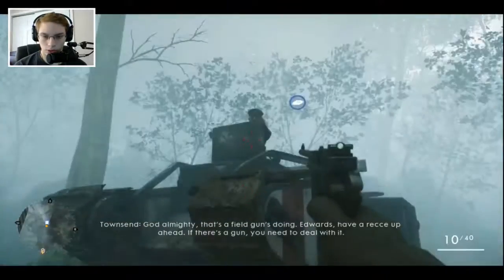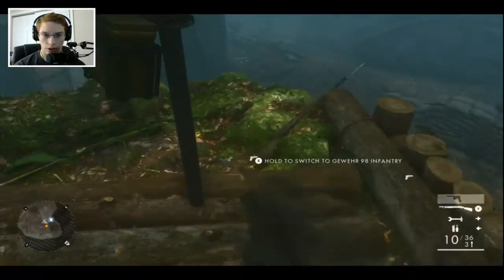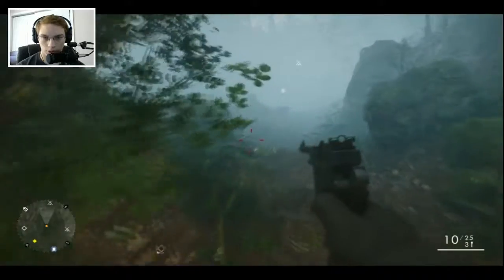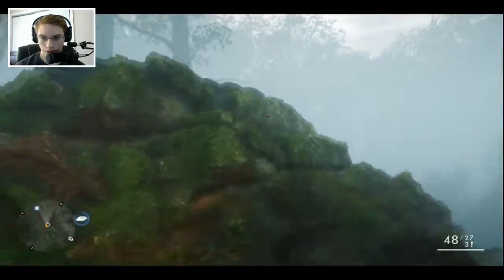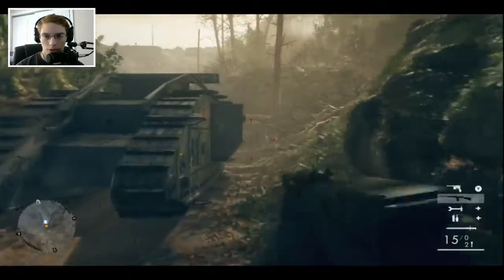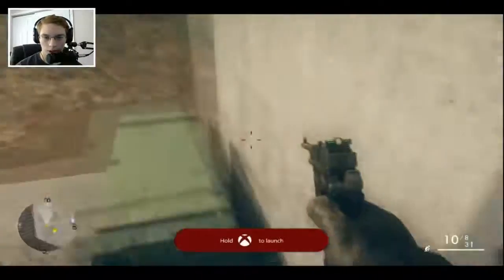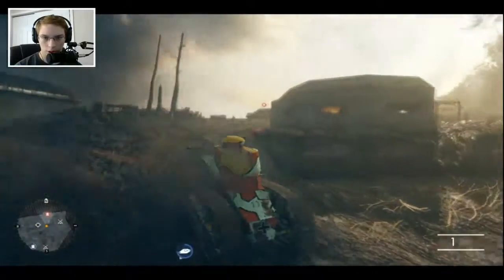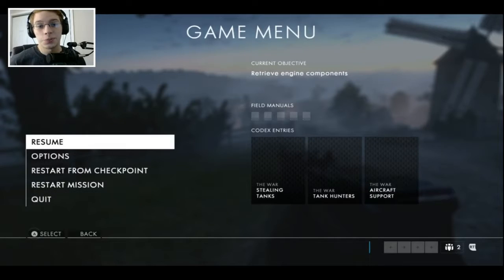SNEAKY TIME (Battlefield 1 Walkthrough Part 2)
Whoops looks like I used the wrong outro card ¯\_(ツ)_/¯

I play a variety of games like minecraft, halo, call of duty, battlefield, and I vlog a lot.